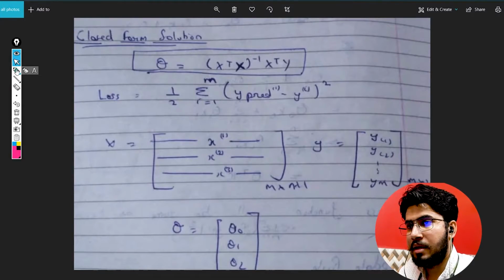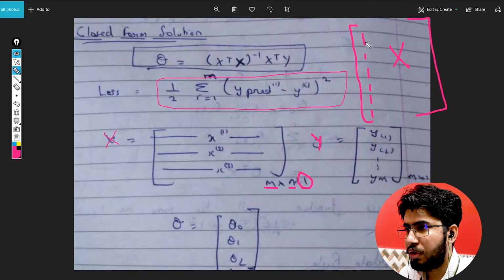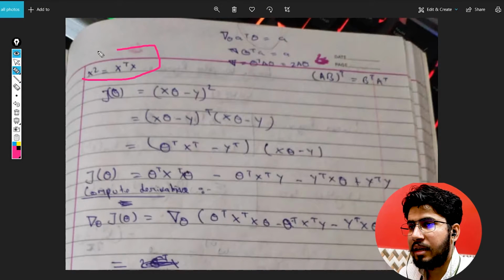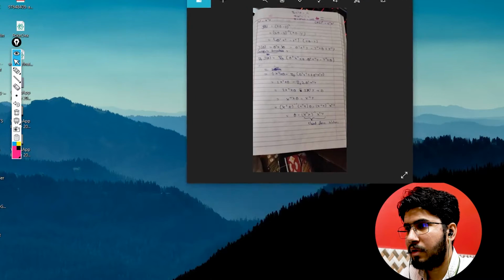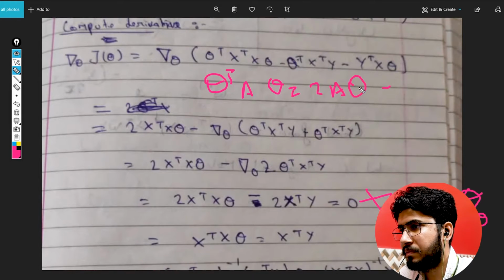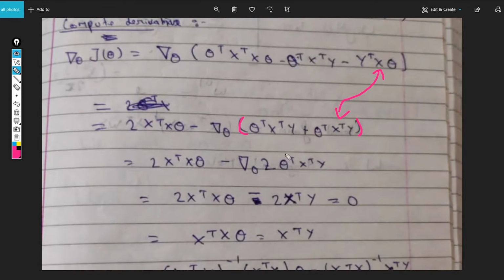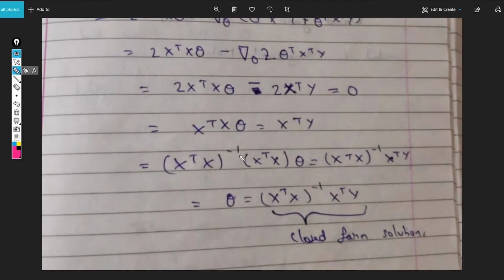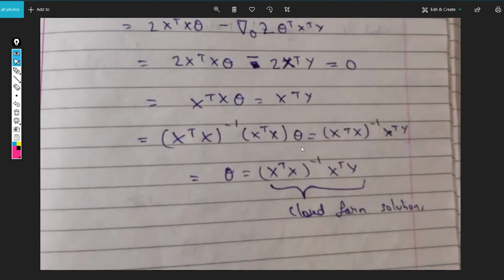Deriving Closed Form Solution For Regression - (Machine Learning)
In this video, we will derive closed form solution

All Machine learning videos will be found in Machine Learning playlist
and each algorithm has a separate playlist as well except for closed form solution because it is a kind of multivariate/linear regression